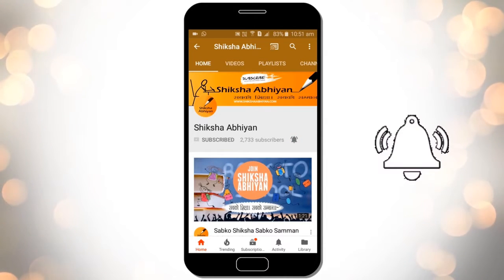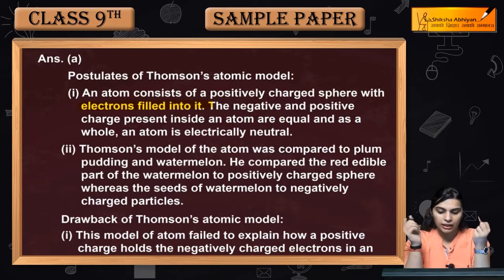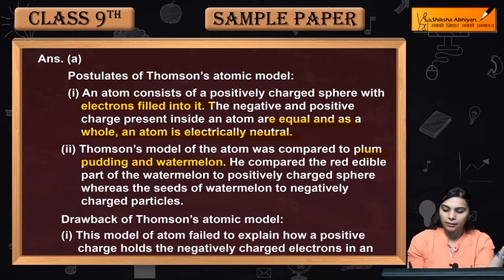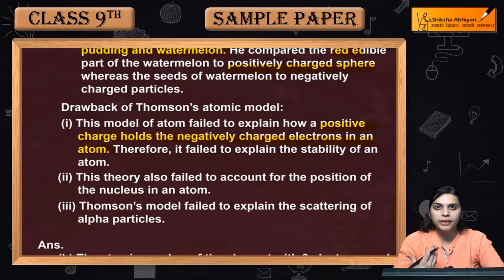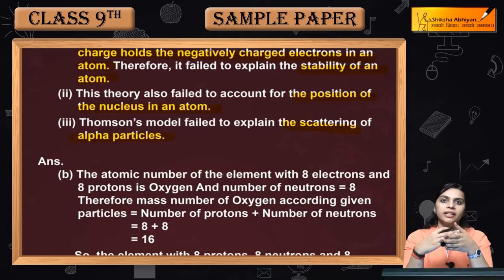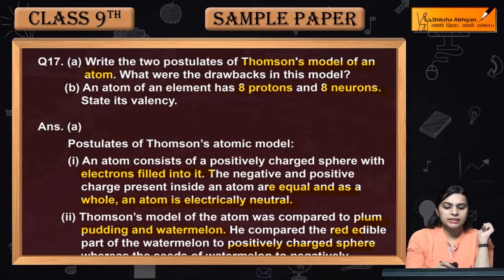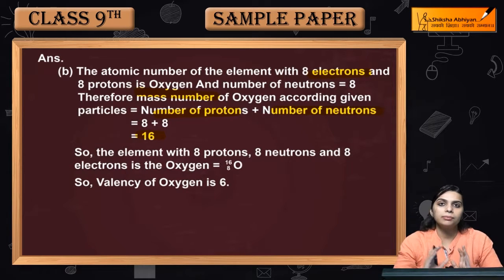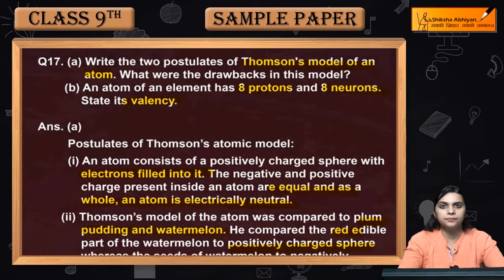Q17 2 postulates of Thomson’s model of an atom and it’s drawback | CBSE Class 9 Science